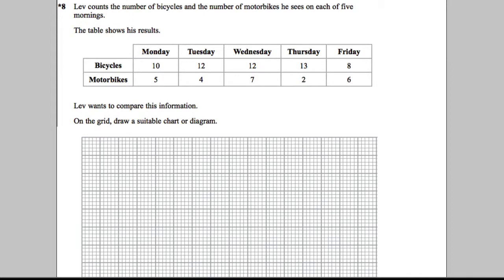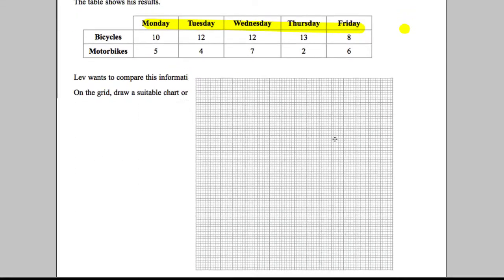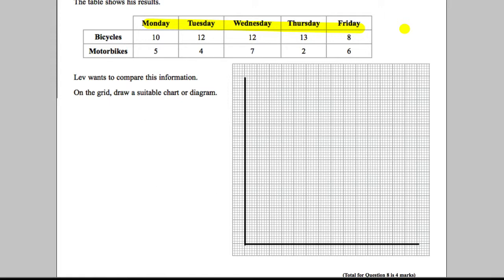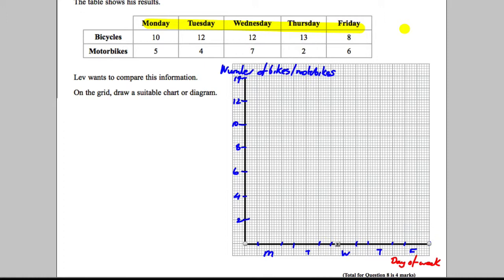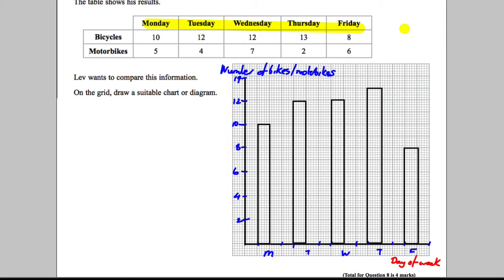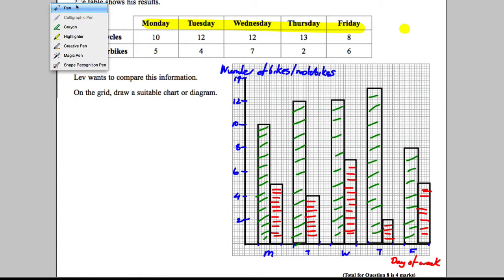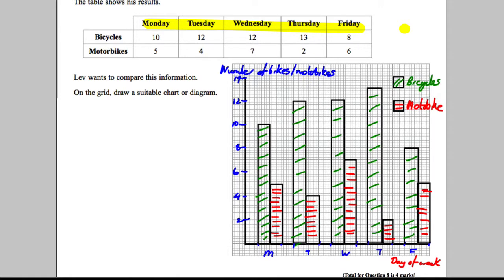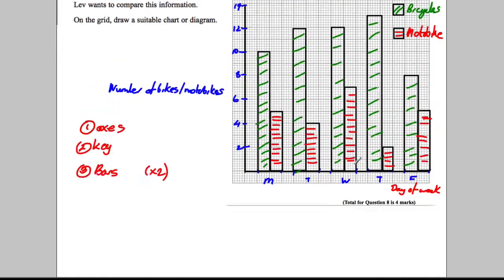Q8 Paper 2F Nov 2013 GCSE Maths EDEXCEL